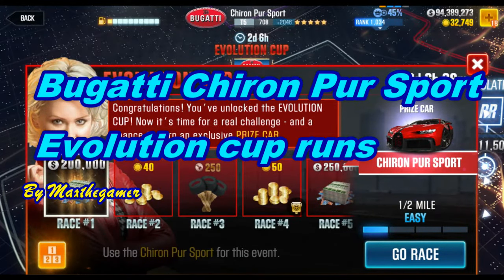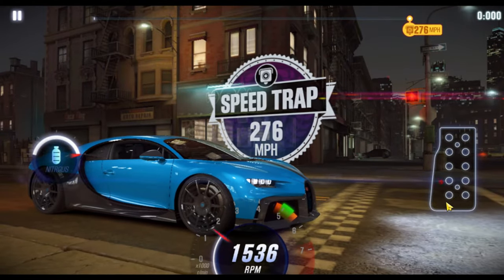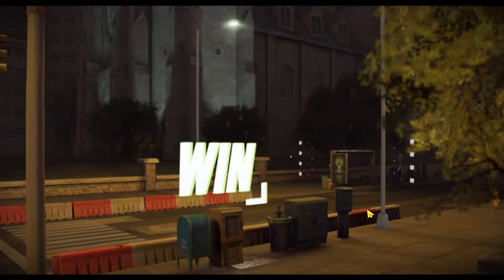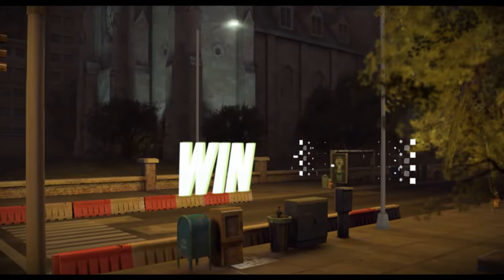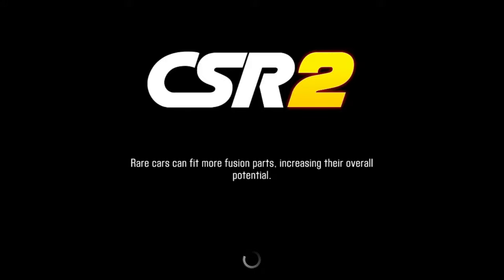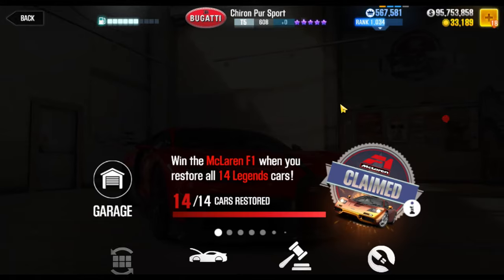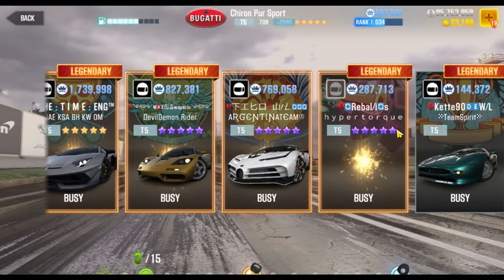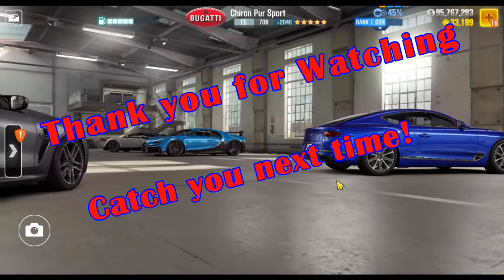CSR2|CSR Racing 2: Chiron Pur Sport Evo cup using 4 stage 6s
I decided to go ahead and take down the evo cup. But I used only 4 out of the 7 available stage 6s while having full fusion.